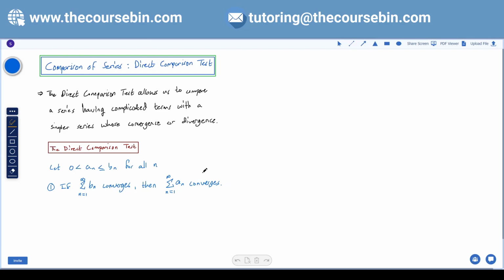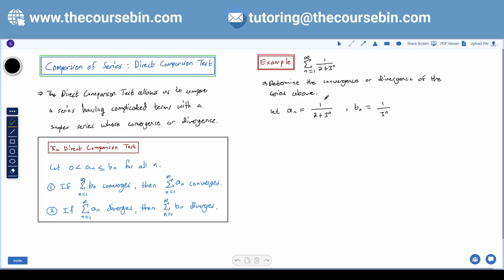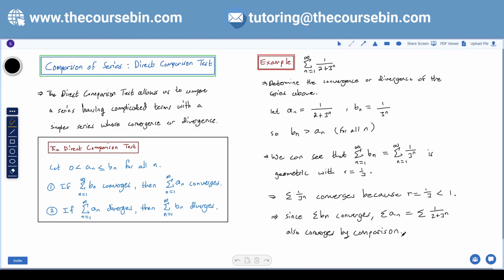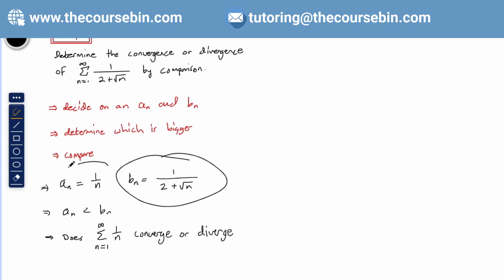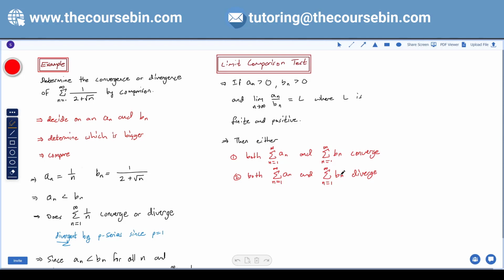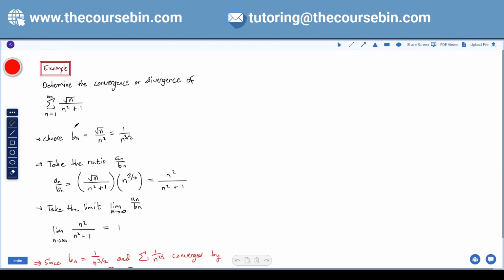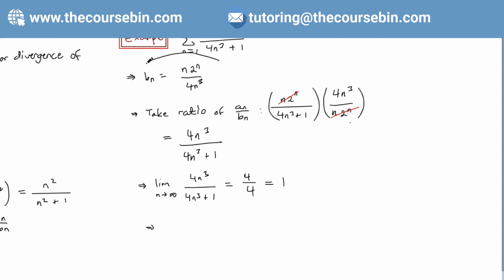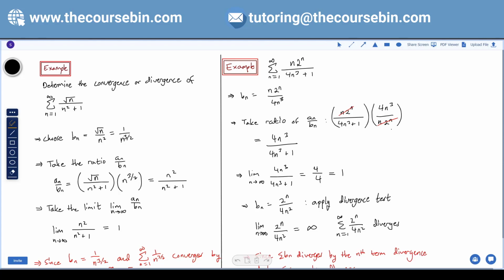Comparisons of Series (Direct Comparison and Limit Comparison Tests)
Lesson on the direct comparison test and limit comparison test.